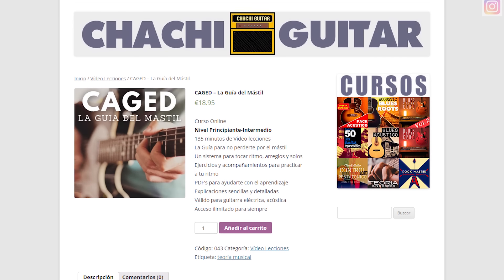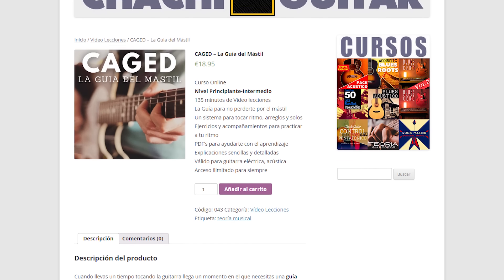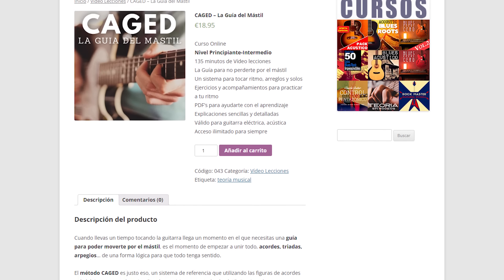Tocando Solos Blues con Arpegios (suena muy bien)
Pensar en solos blues de guitarra nos lleva directamente a la escala pentatónica, es la herramienta por excelencia del guitarrista en el estilo blues pero no hay que olvidar que la progresión blues clásica de 12 compases se compone de acordes y como tales los podemos utilizar para elaborar nuestros solos. Conocer las posiciones de los acordes del blues por todo el mástil nos puede servir de guía para realizar nuestros solos y darles una nueva sonoridad más melódica y diferente de la basada en la escala pentatónica. Esto es lo que vamos a hacer en este vídeo.

Si te gusta esta enfoque te recomendamos nuestro Curso CAGED – La Guía del Mástil. Donde podrás profundizar en el sistema CAGED para que los acordes y sus posiciones sean siempre una ayuda con la que guiarte.